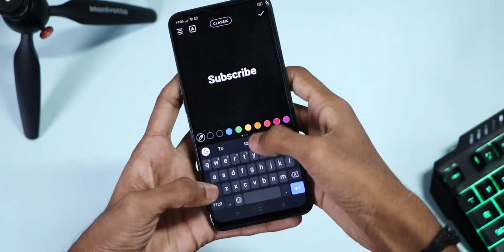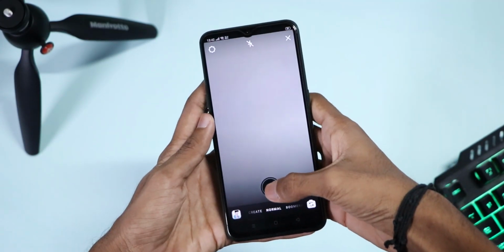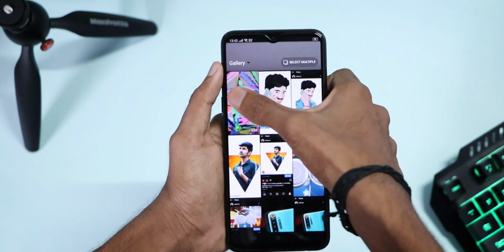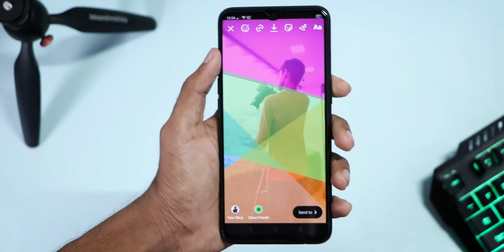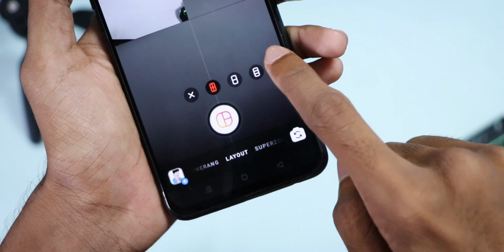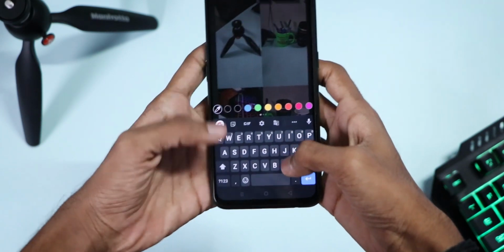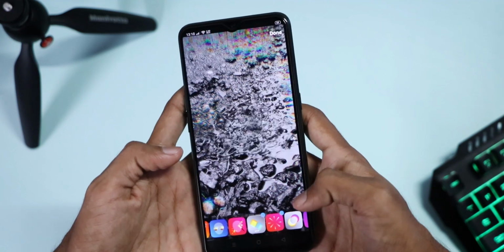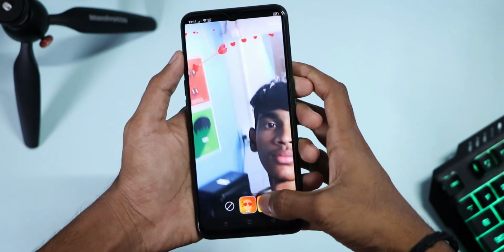Top 5 Instagram Story Hacks, Tips & Tricks You Probably Didn't Know! (Part 1) - 2020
Instagram Stories is mostly used in these days, so I figured I'd share some things I know. I compiled a list of hidden features / tricks inside Instagram Stories that you probably didn't know you could do.

To Make This Video
Camera : Canon EOS 80D
Lens : 18-135 mm
Video Editor : Adobe Premiere Pro CC